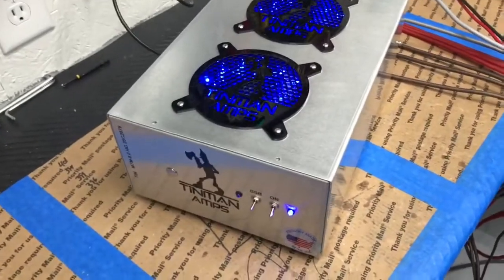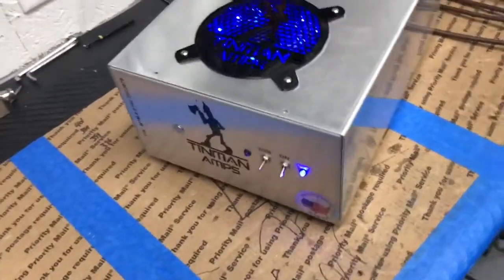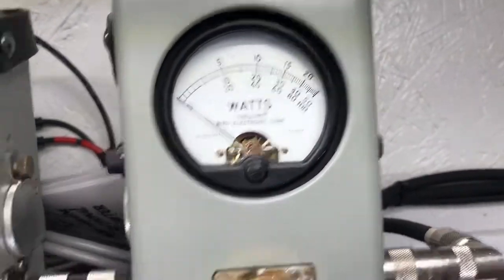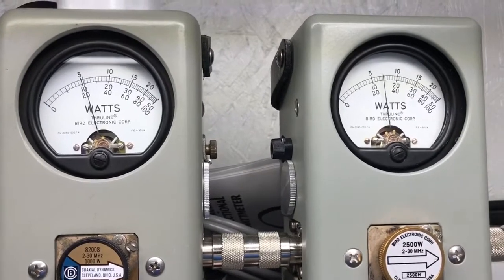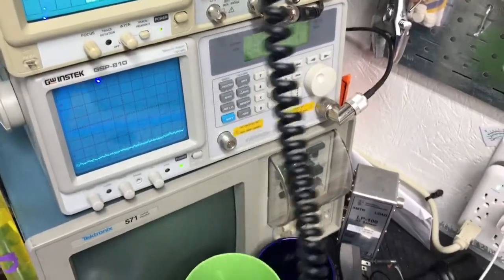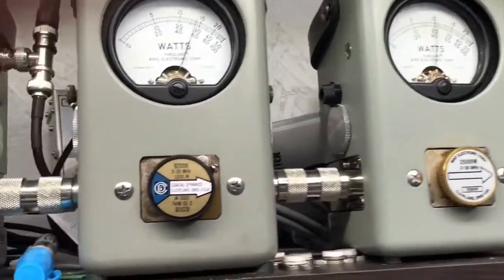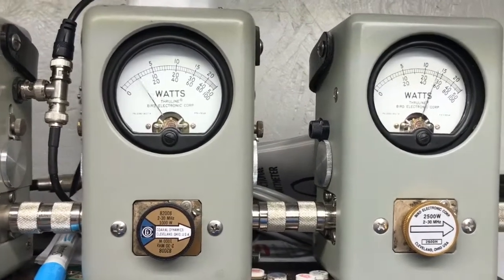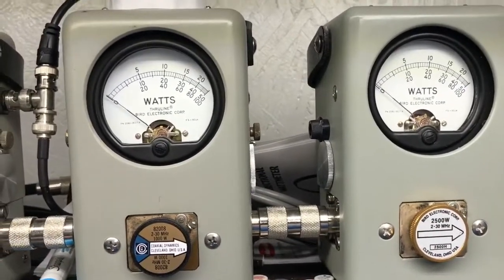Ted's Tin MTM 8.0 HG 2879 Mobile Amp - Custom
Ted's Tin MTM 8.0 HG 2879 Mobile Amp - Custom remote.